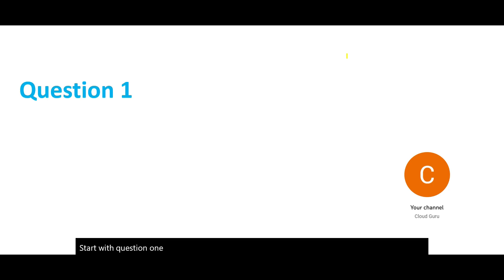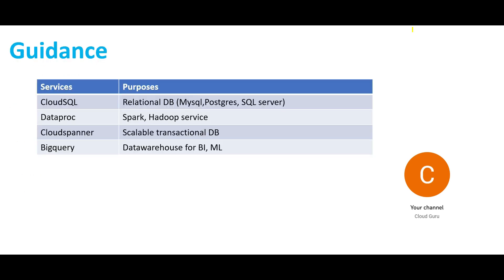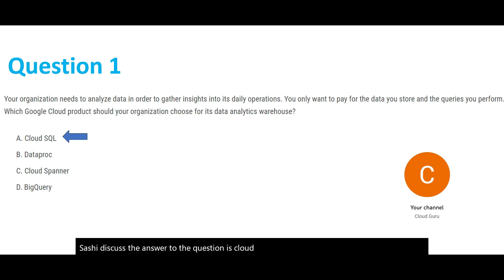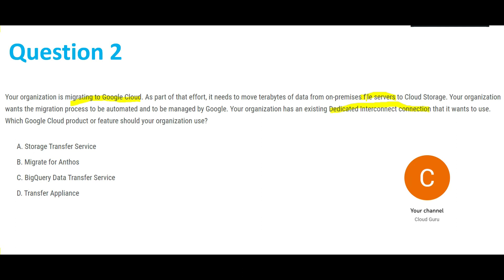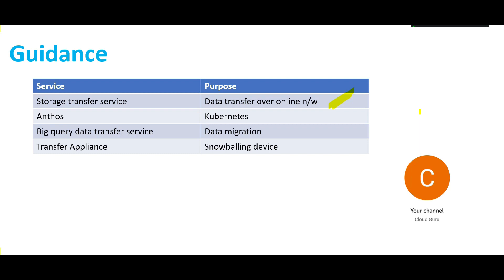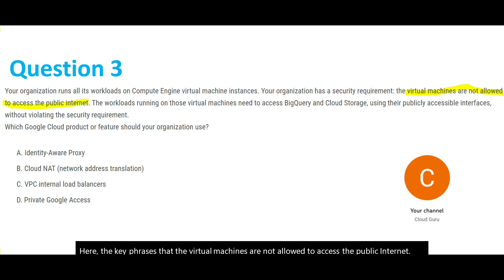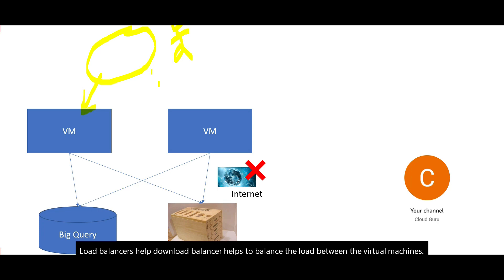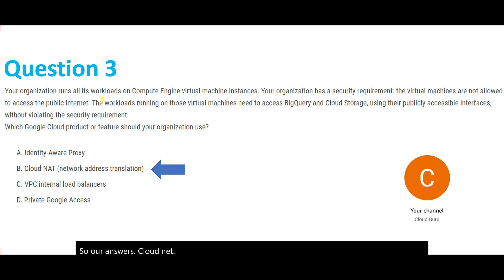Part 1 - GCP Digital Leader Real Exam Questions